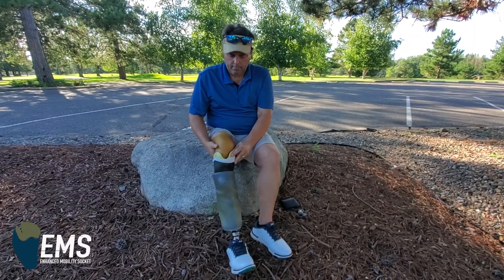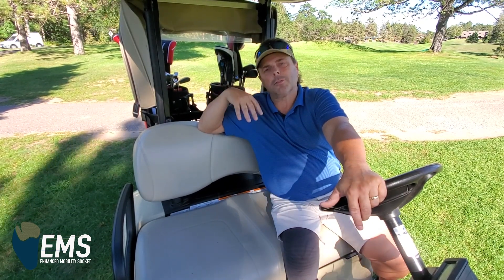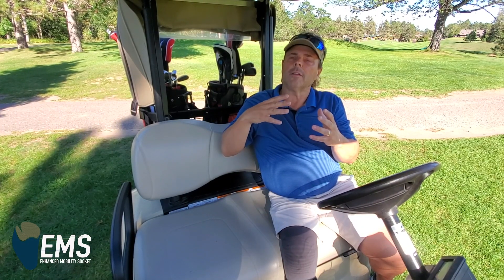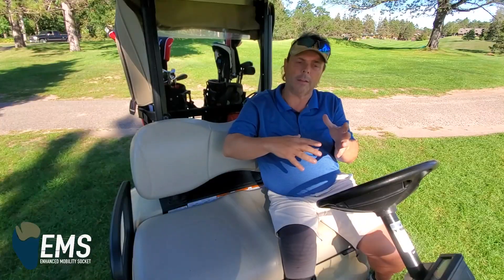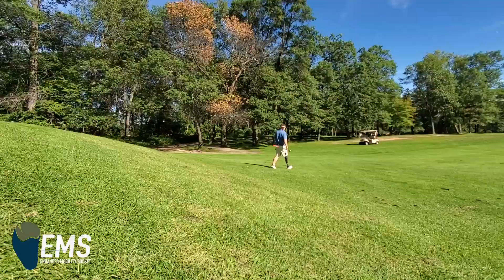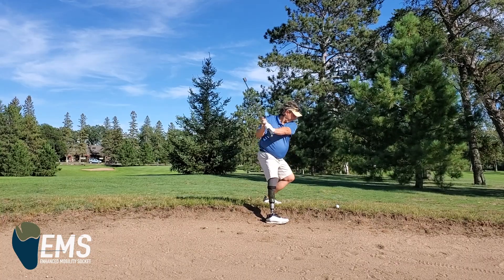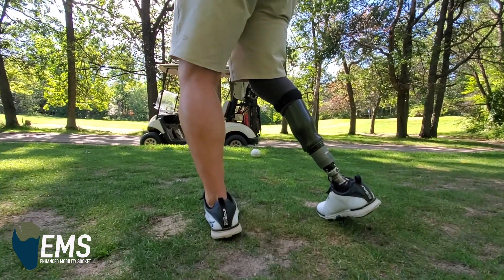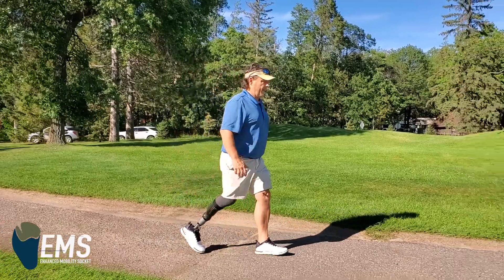EMS: A Natural Stride | The Limp-less Gait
The Enhanced Mobility Socket by EMS of Rice, MN improves the natural gait of a below the knee amputee. Golf enthusiast, Bryan Kirby explains how the EMS Socket System allows him proprioceptive awareness that mentally transforms his spatial movements with his prosthesis. He no longer walks with a noticeable limp, because he has an ability to feel connected to his prosthetic limb as if he had toes, an ankle and connected calf muscles.

Video Transcription:
So with EMS, I'm connected and I keep using that term connected, but it really is all about how I interface, how my residual stump interfaces with the socket. So when I'm walking, I can actually make muscles and things fire because I know where I am and in my gait in that process of stepping through, even though I don't have toes and I don't have an ankle, I can still make my mind mentally fire those things at the right time.
So, as I go through my gait, I can feel where I am, and that socket and how it's reacting to the ground, at what point to make those things fire, it changes the way I walk. Instead of walking like I'm on a club or like I'm on just a chunk of wood to carry me over to my next step where my real leg can get through and do what it needs to do now.
I can actually fire, I can actually push off differently with that whole stride, that whole portion of the stride in the gait, using my glutes, using my hamstrings, or using even calf muscles that aren't really connected to anything but mentally I am. I'm making it do that and I walk better when I go through that process mentally as I take each step. In my old sockets, in sockets that that weren't EMS, there was this mushiness, this lack of connection between the two, this lack of responsiveness and lack of being able to feel what it's doing and what it's telling me.
With EMS, every little movement in the socket is immediately translated into, through the EMS, into my liner, and into my leg. And there's no shifting, you know, there's no sliding, there's no pistoning that happens. So it's much more responsive.